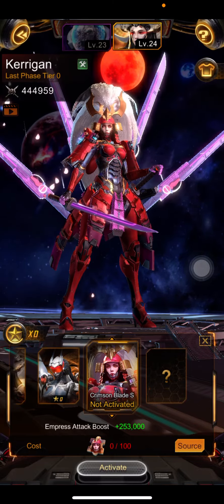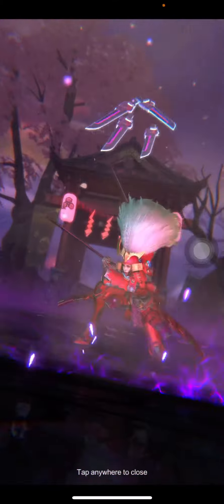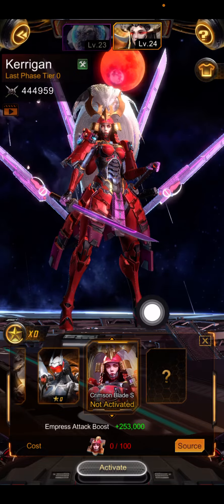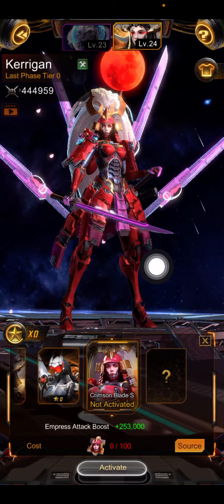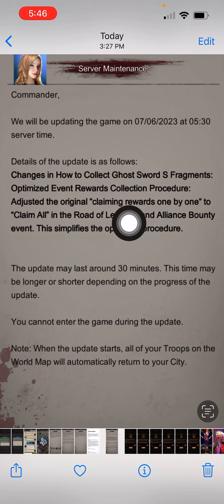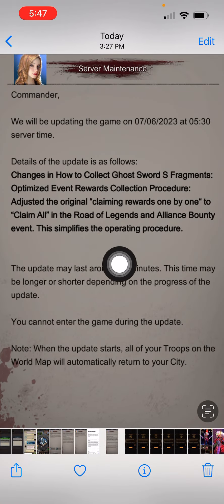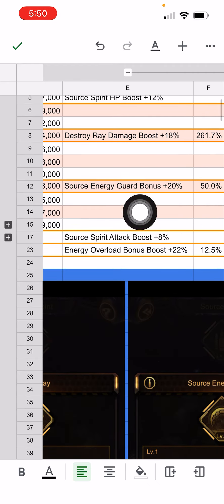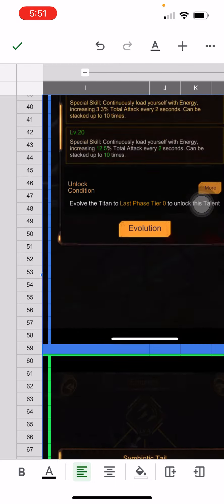New Titan Skin: Crimson Sword S - Should you get it?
-- Titan Skin is primarily cosmetic. Avoid the temptation to get it on day one.
-- Fragments needed for each level are included in the analysis spreadsheet for your reference
-- New Female skin fragments will be available in upcoming Duel of Dominance and Triangle War.
-- Male titan skins will only be available in Lucky Stolen Treasure (using a "Pick one" new feature)